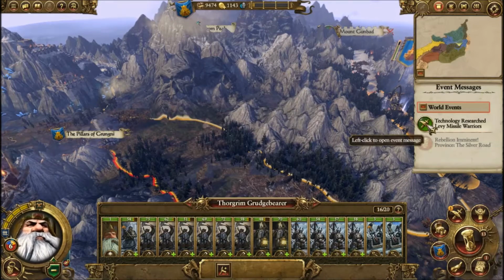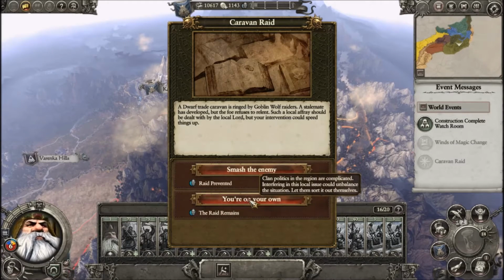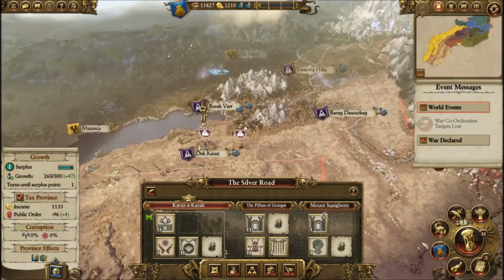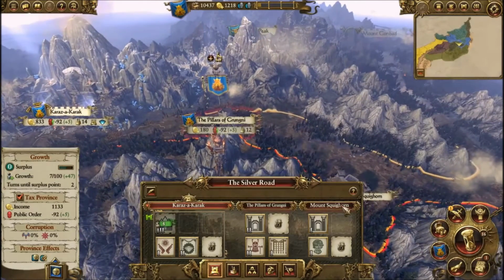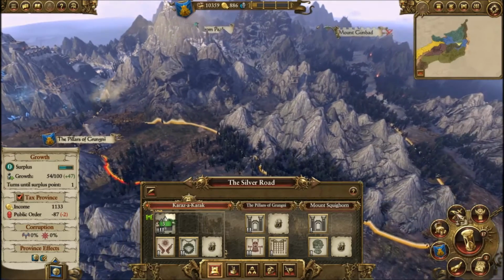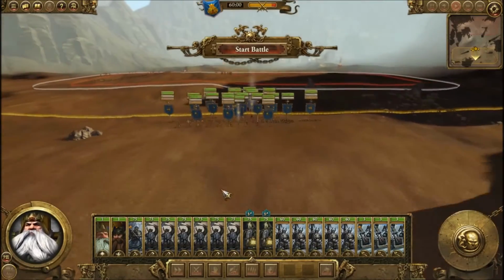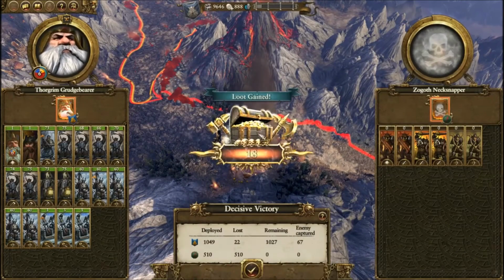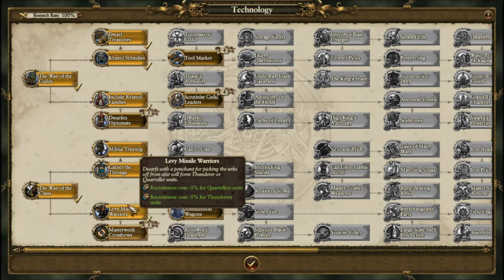Total War Warhammer - Dwarf Campaign Pt.5 - A Foothold in Death Pass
Total War Warhammer is the first non-historical entry in the Total War series and it shows. With over the top combat and massive monster units, Creative Assembly has set Total War Warhammer apart from previous entries.

Music